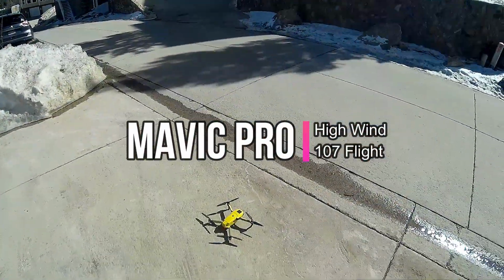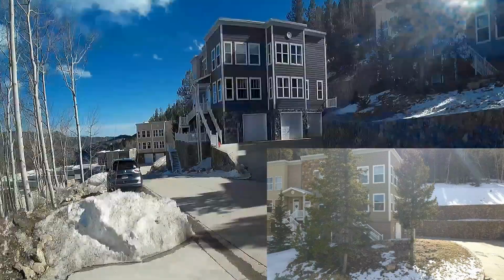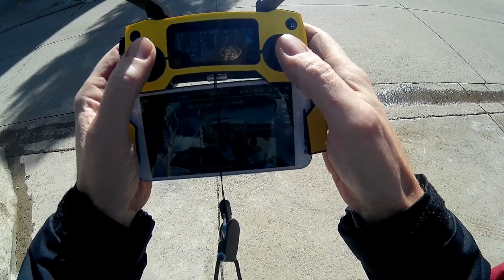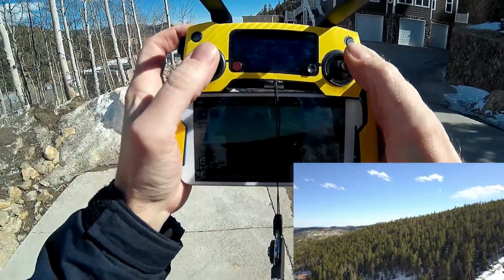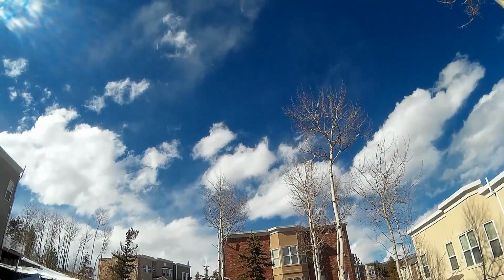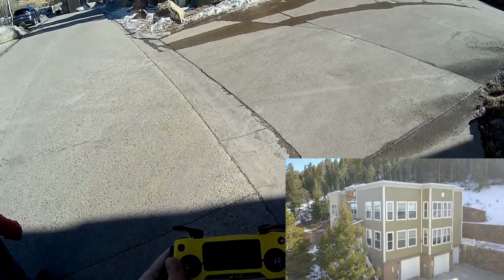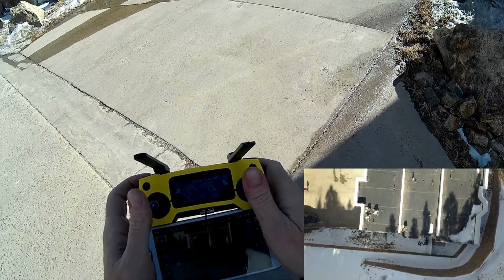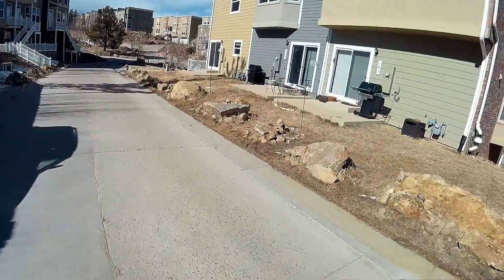Mavic Pro - Commercial Part 107 flight in high mountain winds.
Another challenging commercial drone shoot. Mavic Pro fights the winds and delivers great images.